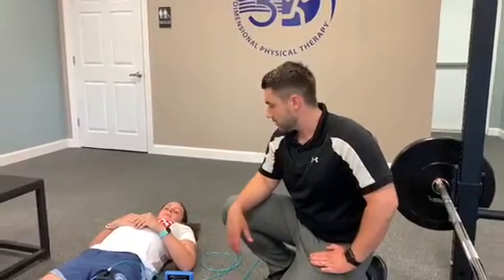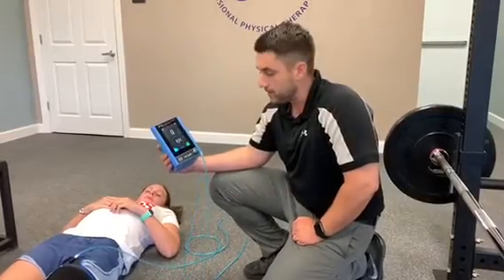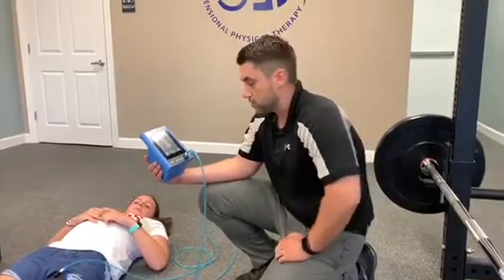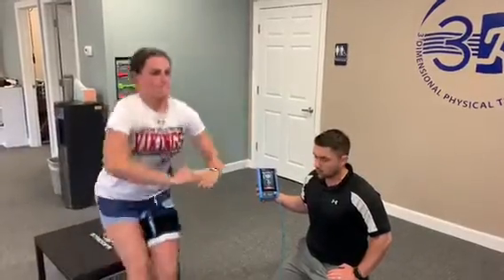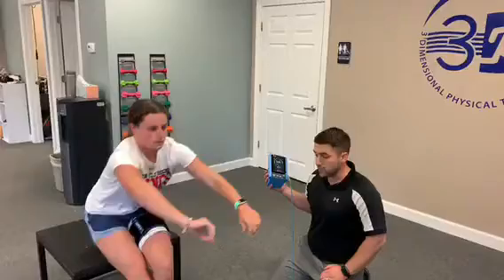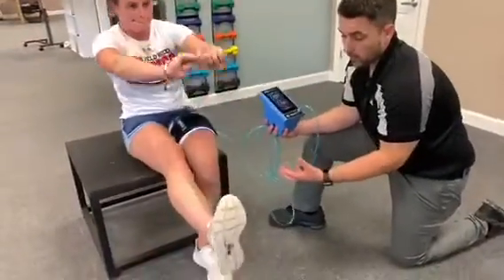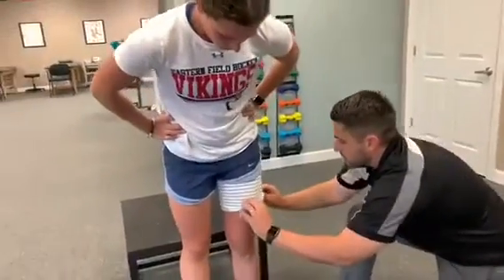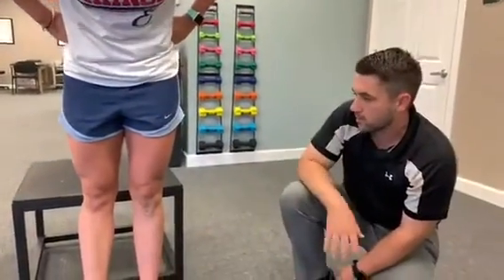Blood Flow Restriction Explanation and Demonstration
Ryan explains Blood Flow Restriction therapy and patient, Sydney, demonstrates using BFR to strengthen her quad muscle.